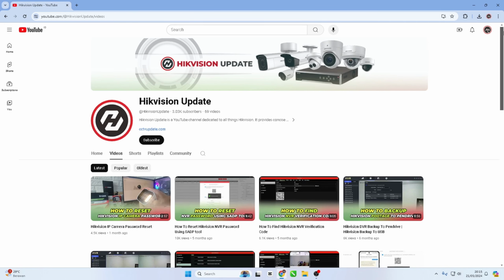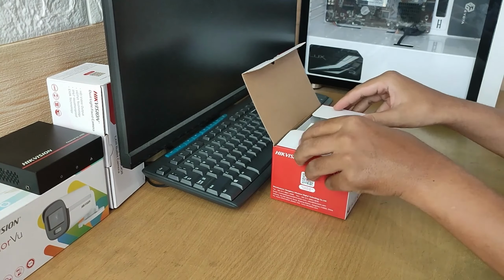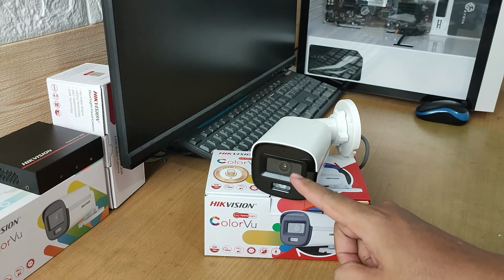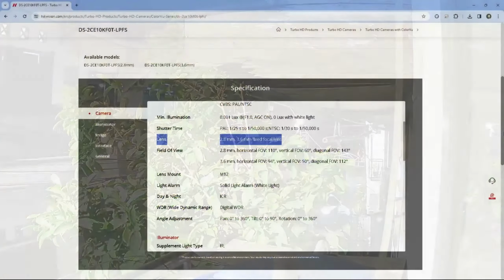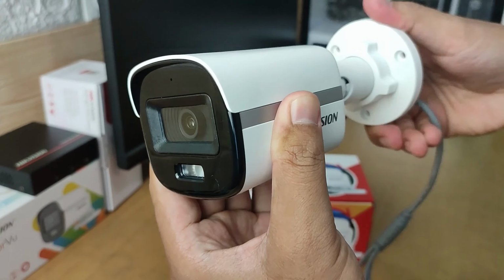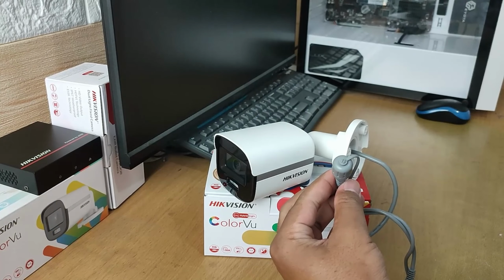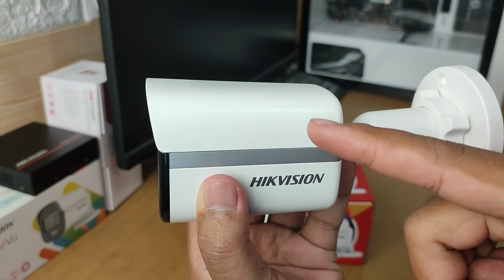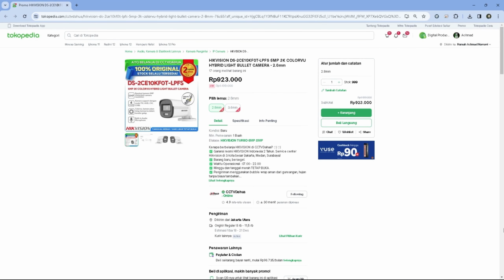Review of the Hikvision DS-2CE10KF0T-LPFS Camera | Hikvision Smart Hybrid Light with ColorVu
This Video Will Review of the Hikvision DS-2CE10KF0T-LPFS Camera | Hikvision Smart Hybrid Light with ColorVu. This video also related to hikvision camera, hikvision ip camera installation and configuration, hikvision cctv camera, hikvision ip camera, hikvision camera setup, hikvision wifi camera, hikvision ptz camera, hikvision, hikvision 2mp colorvu camera, hikvision smart hybrid light camera, and hikvision smart hybrid light.